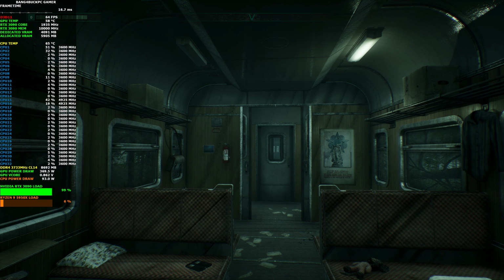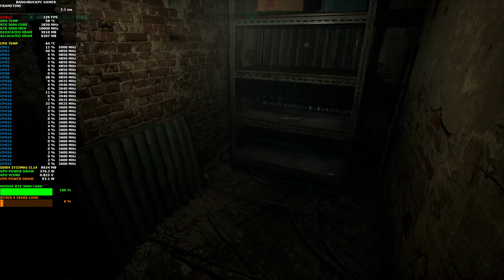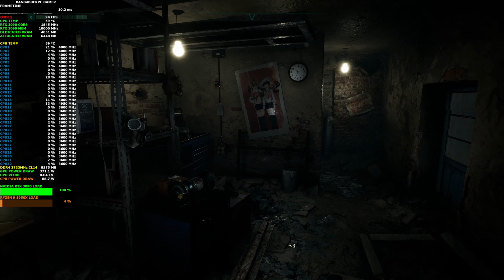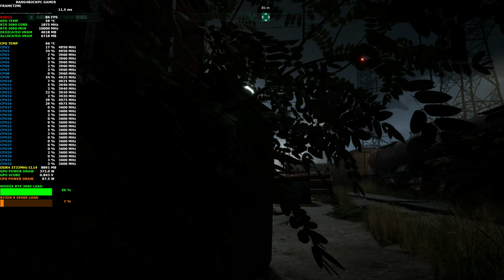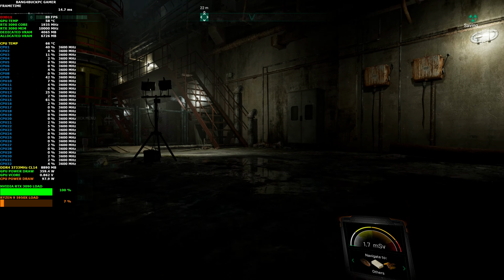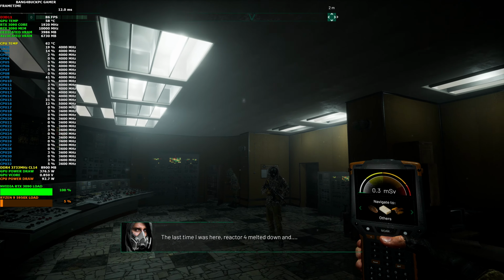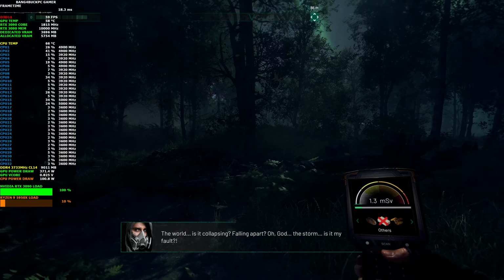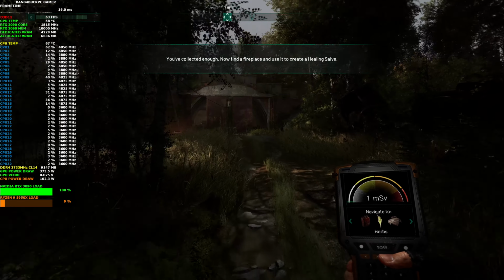Chernobylite Ultra Settings 4K | RTX 3090 | Ryzen 9 5950X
Overclockers UK is the number one online gaming computer hardware and system etailer, providing the highest quality parts, full gaming systems and service to gamers for a better experience. [Click Here] to shop at Overclockers UK

Check out how Chernobylite early Access looks and performs  at 4K Ultra settings on the NVIDIA RTX 3090 and 5950X.

AMD Ryzen 9 5950X Stock PBO
Custom Waterloop
NVIDIA Asus TUF OC Edition RTX 3090
LG OLED 55" B9 4K HDR TV - G-Sync 120HZ
Windows 10 Professional 64Bit Version 20H2

NVIDIA GTX 1080ti Gigabyte OC
AMD Ryzen 7 2700X Stock
16GB DDR4 2666Mhz Corsair Vengeance
ASUS X370 PRO, AM4, AMD Motherboard
Netac 500G SSD, 3D NAND Flash Solid State Drive
Corsair HX 750i Power Supply
SilverStone SST-GD09B - Grandia HTPC ATX Computer Case